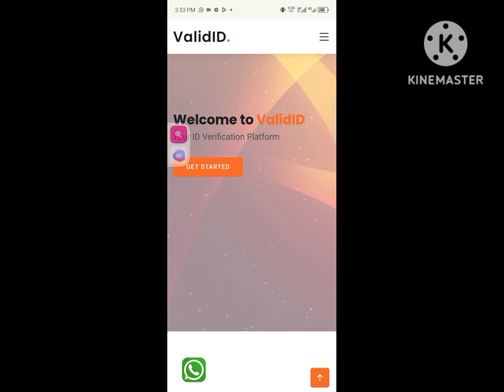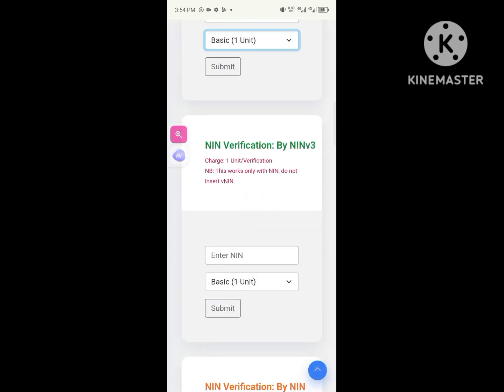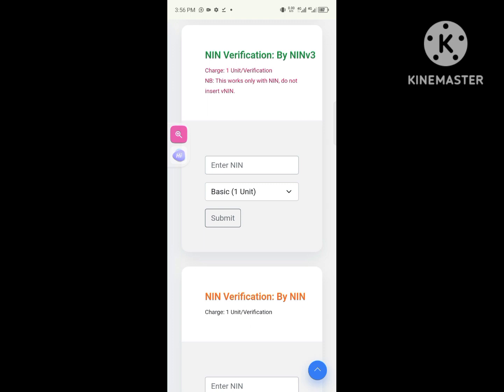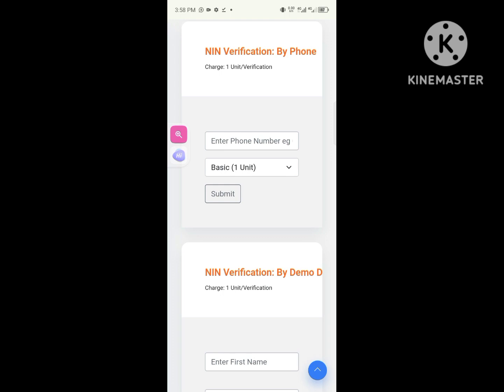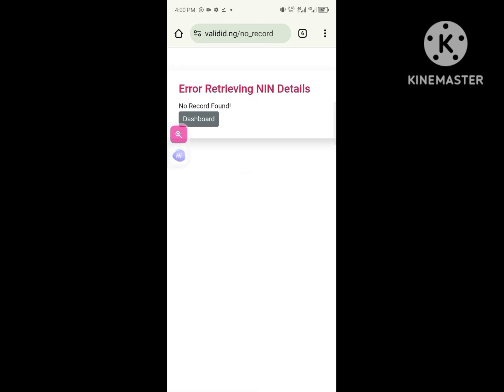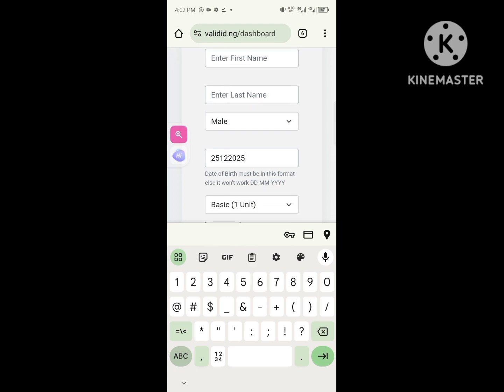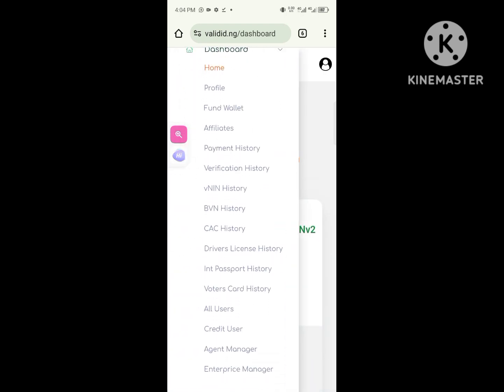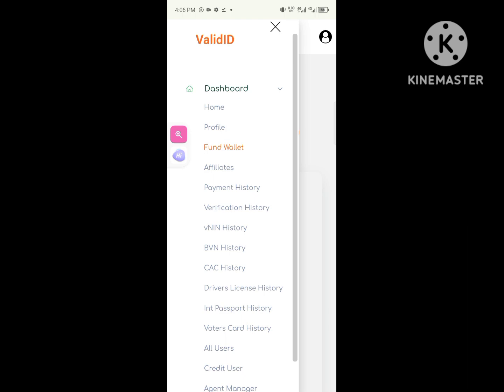VERIFY AND DOWNLOAD PREMIUM ID IN 60 SECONDS USING NINV3 (NO MORE NETWORK ISSUES)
YOU CAN NOW VERIFY AND DOWNLOAD ANY NIN SLIP OF YOUR CHOICE WITHOUT BEING FACED WITH NETWORK CHALLENGES.
THE BEST WAY TO VERIFY NIN DETAILS IS BY USING THE IMPROVED TECHNOLOGY CALLED THE NINV3'.

ALL THAT IS WHAT VALIDID.NG HAS TAKEN CARE OF.
ALSO, AS AN ENTERPRISE;
1. PERSONALIZATION
2. IPE CLEARING
3. VALIDATION AND
4. MODIFICATION SHOULD NOT BE AN ISSUE TO YOU.

How to get NIN number online
How to generate NIN number from abroad
How to download premium 🆔 without otp in 60 seconds
How to do NIN validation online
how to modify NIN number online
how to clear IPE online